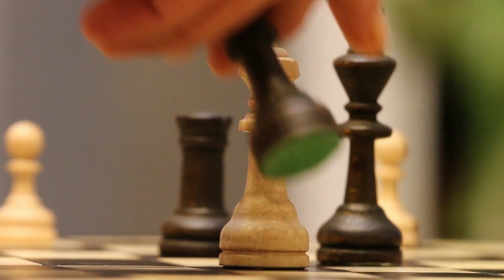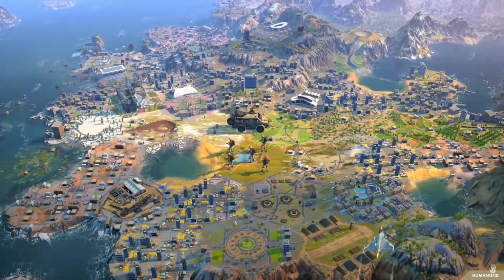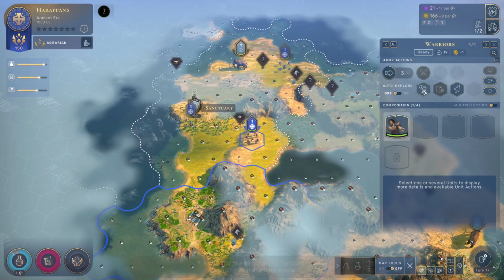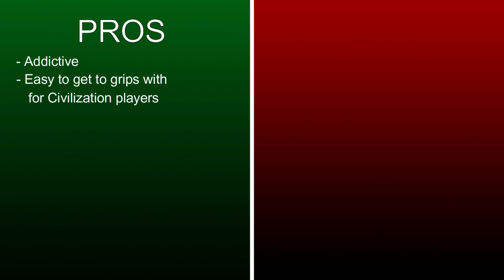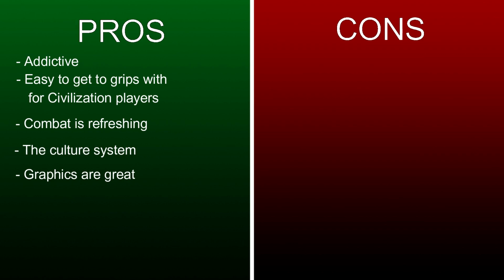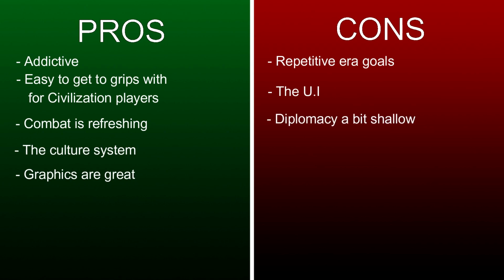WHY HUMANKIND IS A SERIOUS CONTENDER TO CIVILIZATION'S THRONE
Hi, and welcome to another video. My name is Danisstoned and this is my review of the 4X strategy game by Amplitude Studios, Humankind, and why this game is potentially a serious contender to the Civilization franchise.

We have a great discord community, why not pop down and say hello?